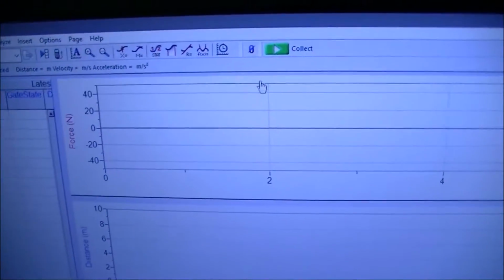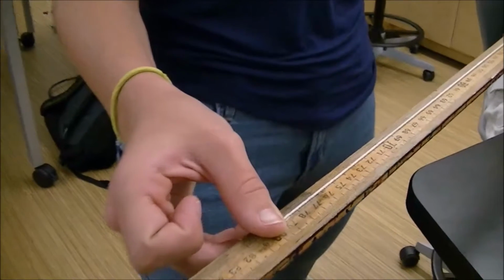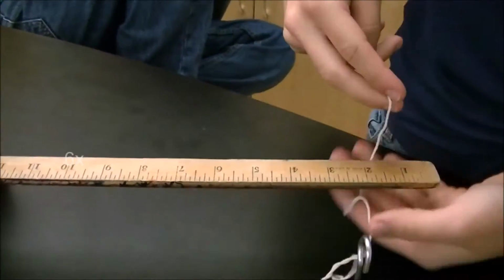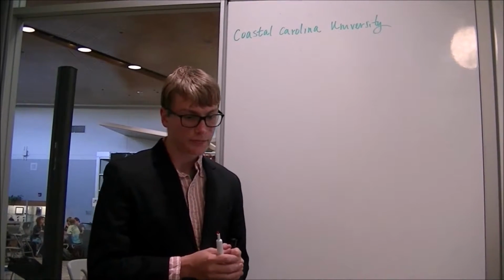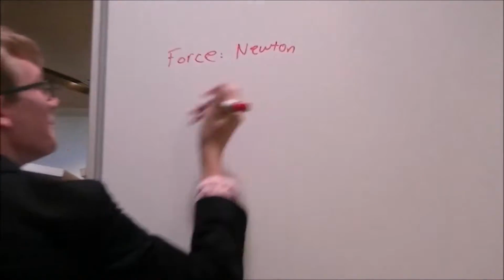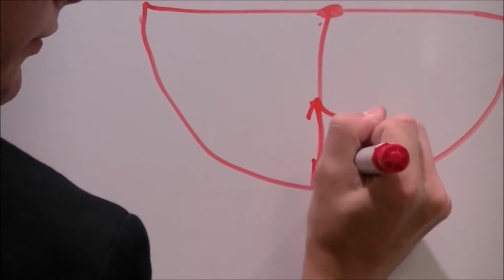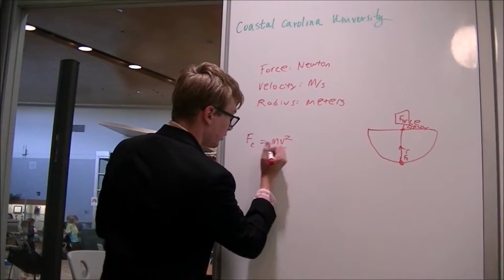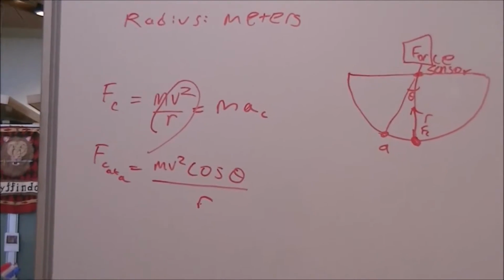AP Physics C Lab - Centripetal Acceleration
A short video that I created with a few of my friends that details how to do the experiment called "Centripetal Acceleration" in "Advanced Physics with Vernier - Mechanics."

Windows Live Movie Maker is horrible. Never will use it again.

Songs
Hit The Dab - MarQuis Trill